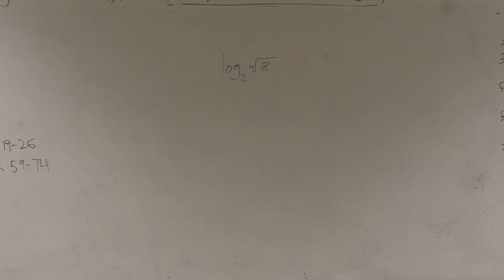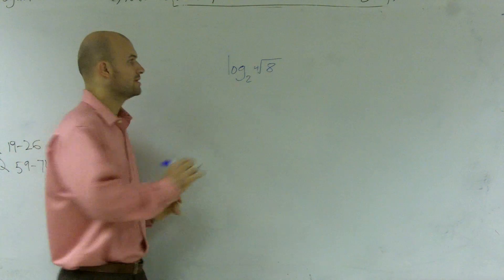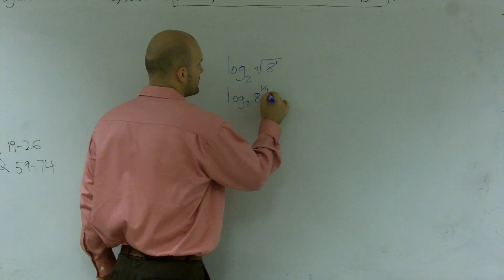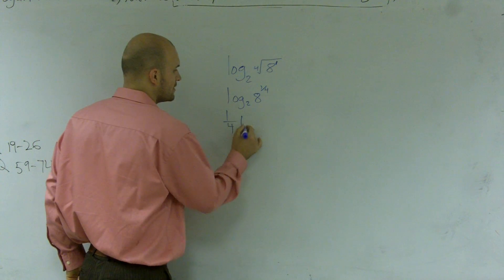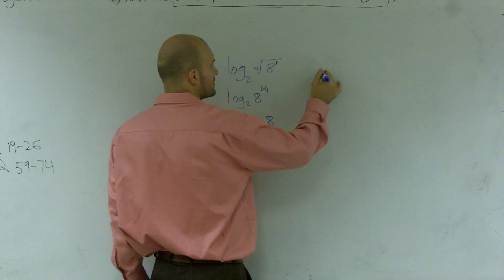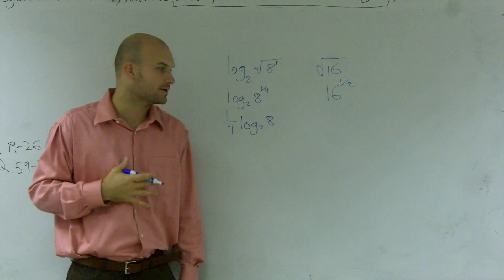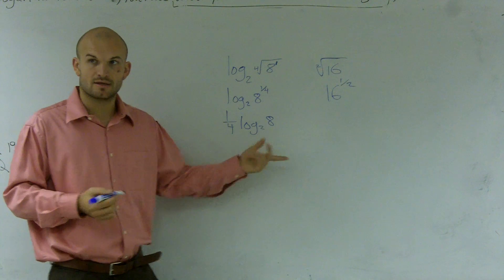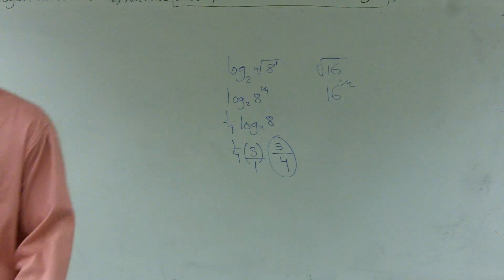Evaluating Log With a Radical Logarithm